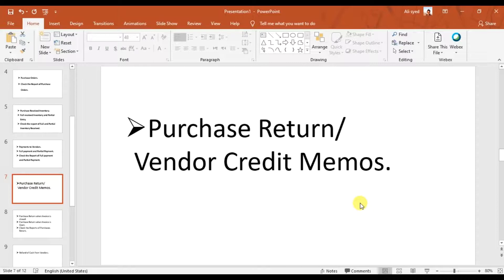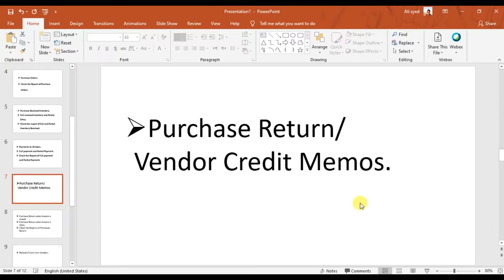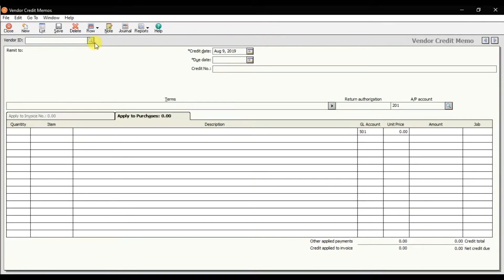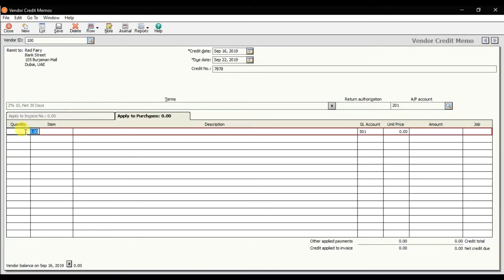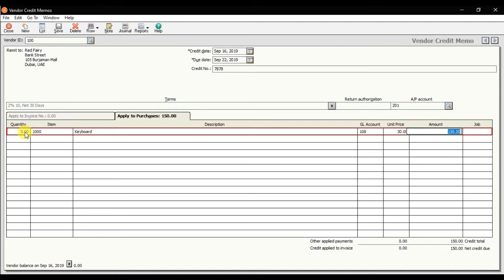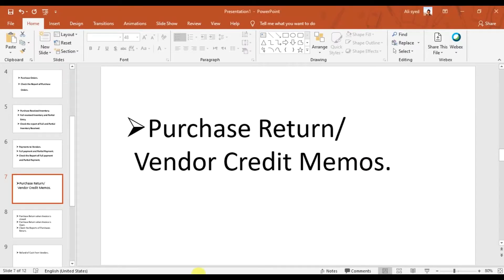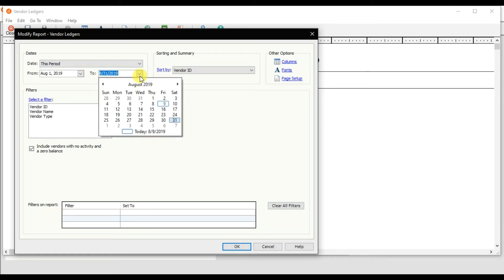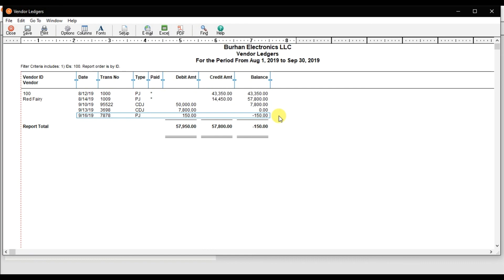Sage 50 Accounting - Purchase Return Vendor Credit Memos - Accounts Payable Accounting Lesson 21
How to Enter Vendor Credit Memo or Purchase Return Entry in Sage 50 Accounting US Edition - Lesson 21

Training Topics Are:

• Company Creation.
• Payroll Accounting.

• 120 Lectures with 16 Credit Hours.
• Flexible Timings.
• Interview Preparation.
• Job assistant.